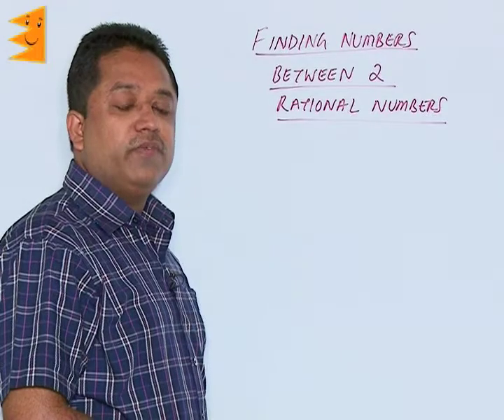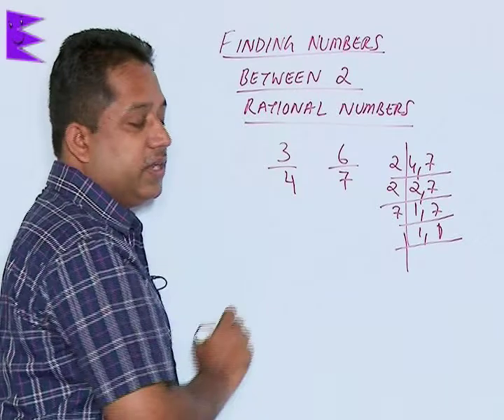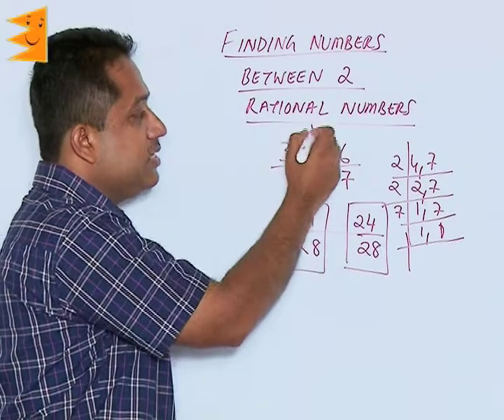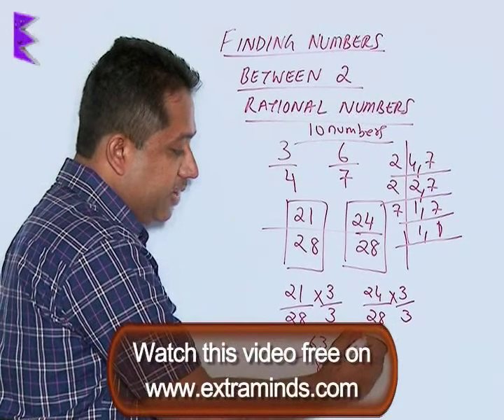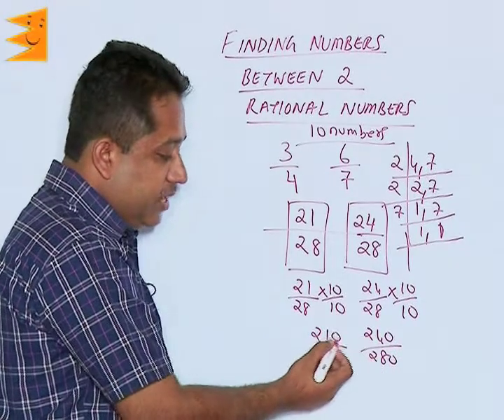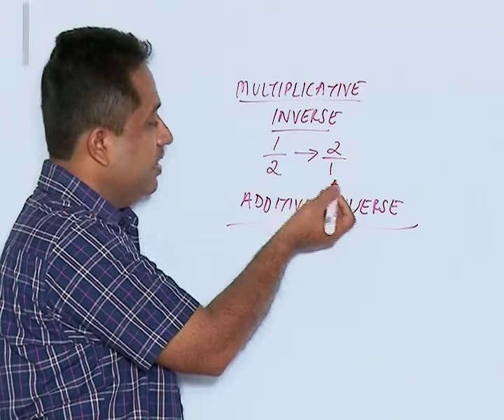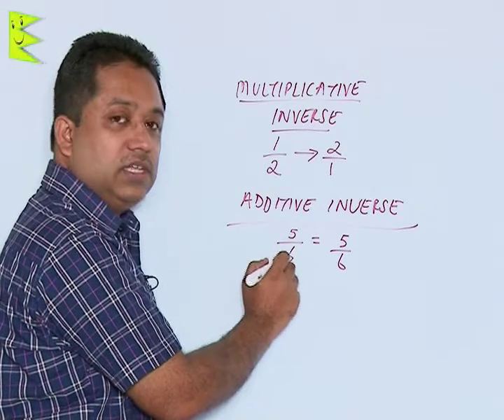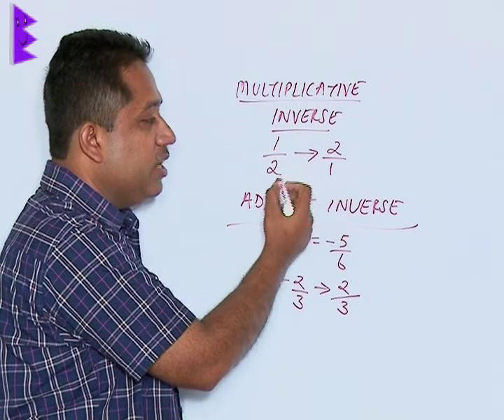CBSE Class 8 Maths Rational Numbers Finding Rational Numbers Between Two Rational Numbers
Topic: Finding Rational Numbers Between Two Rational Numbers